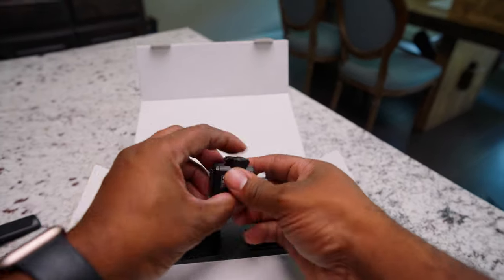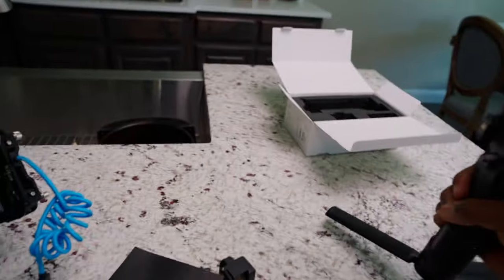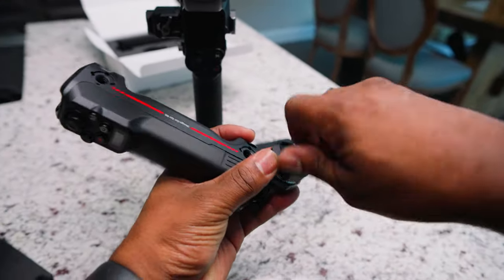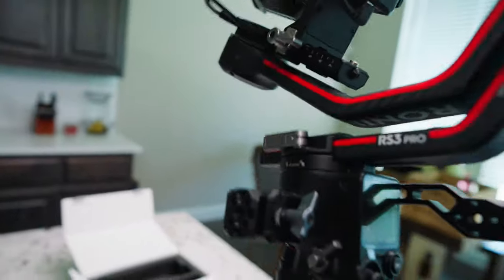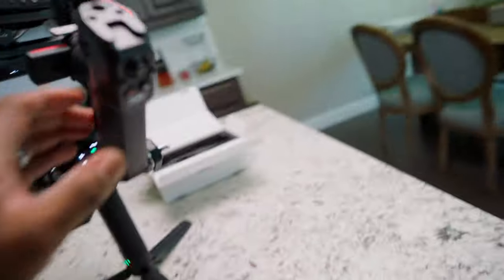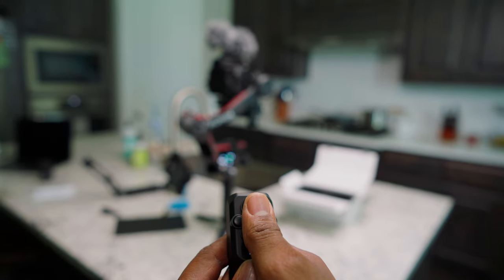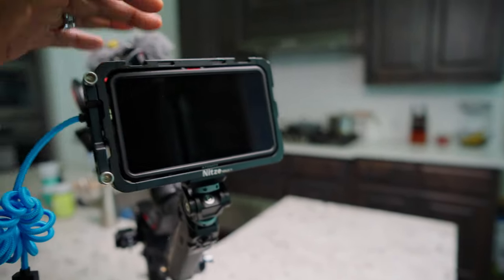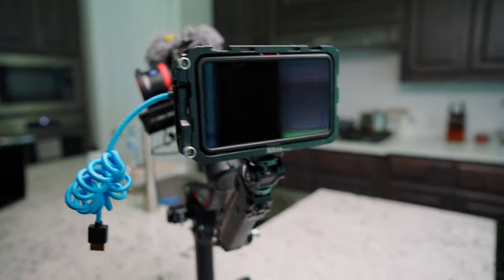SMALLRIG WIRELESS CONTROL SLING HANDGRIP WITH RS3PRO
In this video I'll go over the Smallrig Wireless Control Sling Handgrip. I also use Glide Gear's helmet came to do this review.

GLIDEGEAR OH150 B&H

ZGCINE V99 BATTERY
SMALL RIG VLOCK MOUNTING PLATE
65W CHARGING UNIT

DJI VERTICAL MOUNT FOR SHOOTING REELS

ALL LINKS TO ALL THE PRODUCTS I USE TO DATE IS BELOW.

Glide Gear OH150

LINKS BELOW FOR THE PARASAIL MODIFIERS
45" Parasail
60" Parasail
88" Parasail

ALL PRODUCTS USED IN THIS VIDEO ARE BELOW!

AUDIO:
Comica Trax Mic used
Rode Wireless GO II
Rode Wirelsess GO II Charging Case
Deity D4 Duo Excellent (Vloggers Choice)

VIDEO TRANSMITTERS:
Purchase your Mars 400 or 400s or 400s Pro here:

Mars 400S Pro

Mars 400S

Mars 400

Mars X (Better for Photography)

OFF CAMERA FLASH (GODOX)

Godox Trigger (Sony)
Godox Trigger (Nikon)
Godox Trigger ( Canon)

BH PHOTO LINKS:
Godox AD600pro
Godox AD200pro
Godox AD400pro

Audio:

CSTANDS:
Kupo C-Stands

Neewer C-Stands

Photoflex litereach pole

Impact C-Stand 5.9'

(Excellent) Impact C-Stand with quick release sliding leg
AMAZON LINKS
Godox AD400pro
Godox AD600pro

Cameras:
Sony A7RIV
Sony A7Riii
Sony A7iii
Sony A7Siii
GoPro Hero 9

Sigma 85mm f/1.4 DG DN ART (Sony)
Sigma 135mm f/1.8 Art (Sony E Mount)

GIMBALS:
Zhiyun Crane 2S
Zhiyun Crane 3S
DJI Ronin RS2

EDITING:
Wacom Tablet P451
New Wacom Tablet 460